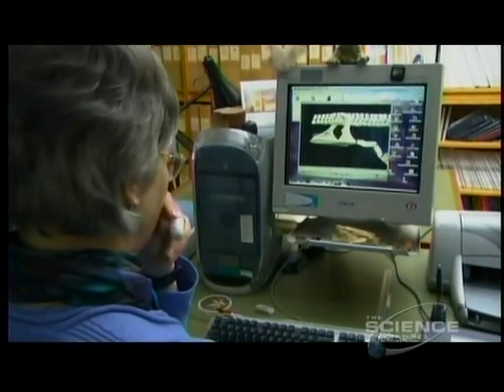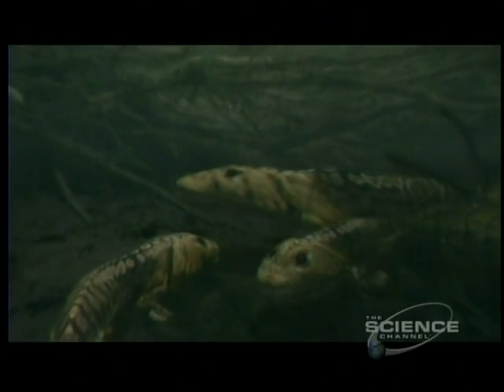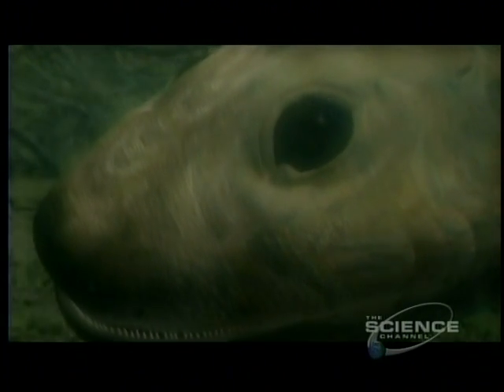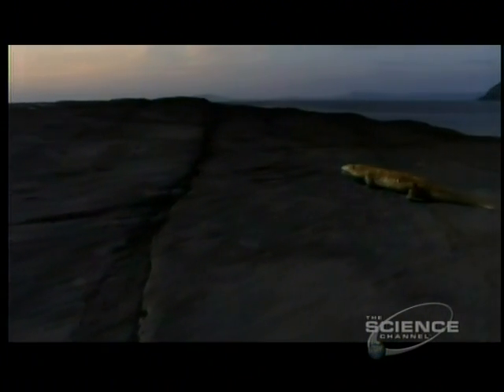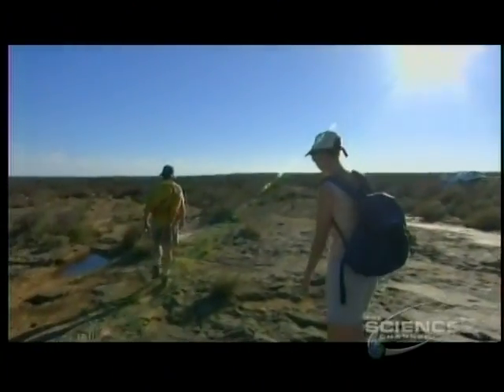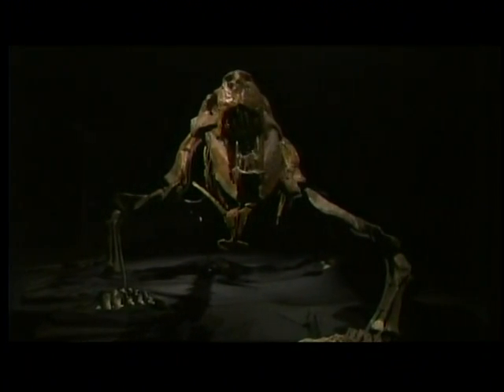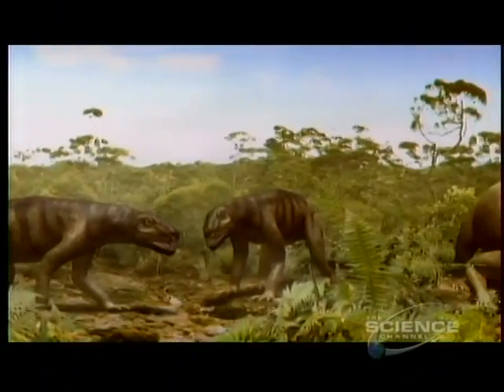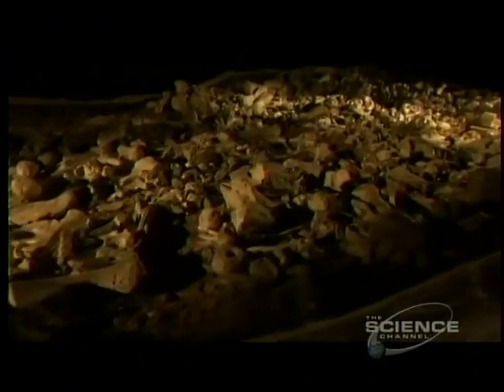3of3 - Miracle Planet (Part03) New Frontiers - Onto the Land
New Frontiers: Onto the Land
Episode 3 tells the story of how "continental drift" brought our ancestors onto the land. Four hundred million years ago, shallow seas around primeval continents were home to most life-forms. The size of the shallow seas decreased as the supercontinents, like Laurasia formed. Some species found freshwater homes inland to escape from a struggle for survival in the ocean.
Continental drift caused the formation of huge mountains. The peaks blocked atmospheric currents, creating clouds that rain. The rain gathered to make rivers at the foot of the mountains. Our ancestor, Eustenopteron, came to live in those rivers at the foot of the Caledonian mountains, where primeval trees called Archaeopteris developed a mild and stable environment.
The leaves of Archaeopteris supplied nutrients for life, but caused oxygen depletion during dry seasons. Eustenopteron and other fish species developed proto-lungs to survive in low oxygen. Huge predators appeared as well. Acanthostega sought to hide from predators in Archaeopteris branches that piled in water near riverbanks. They made their way forward by pushing the branches aside, thus developing a forefoot. After several million years, Pederpes finally made the first step onto the land.